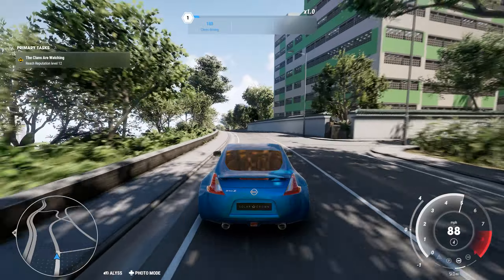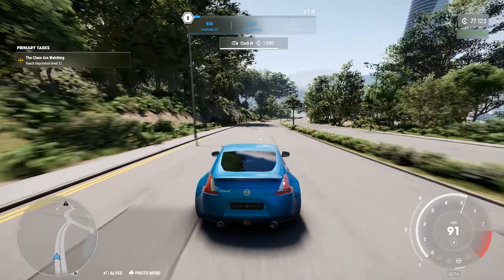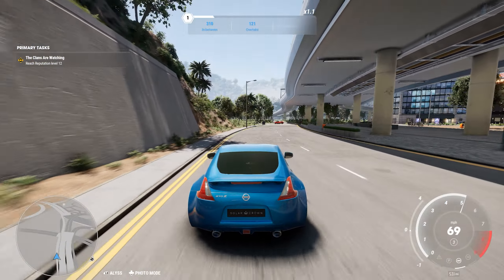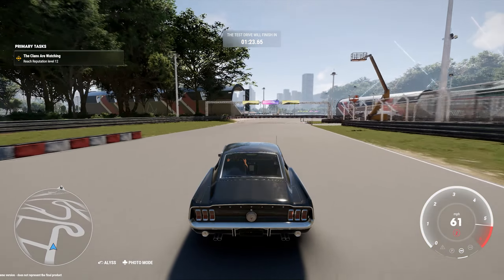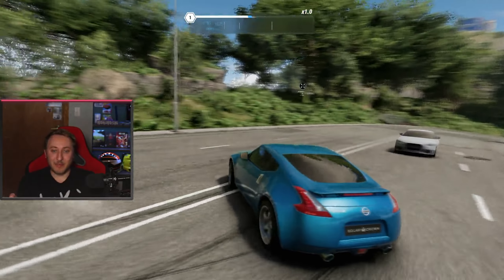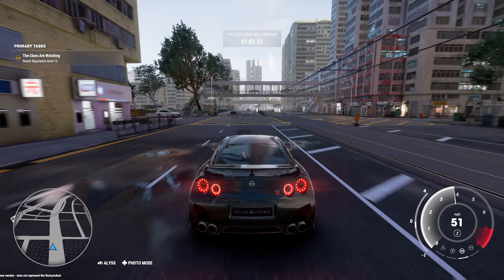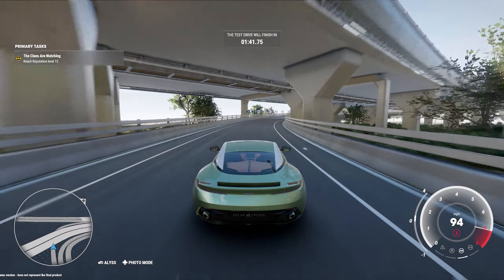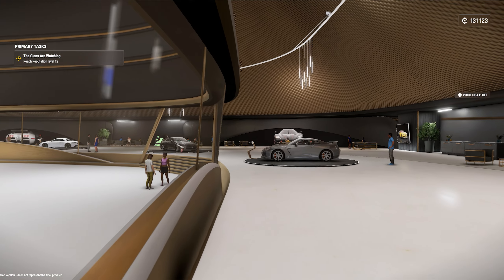You Can Play TDU: Solar Crown Right Now, Should You?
Test Drive Unlimited: Solar Crown currently has a free demo on PC that's open to all players until the 17th - and finally we can all share our thoughts on the gameplay experience so far.